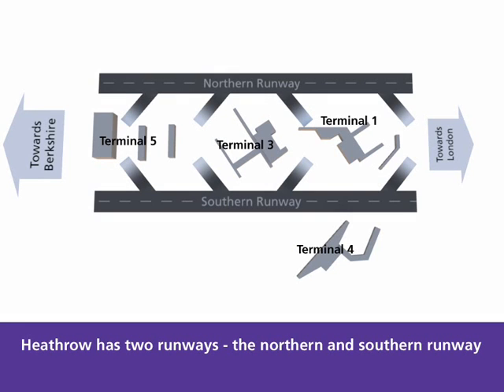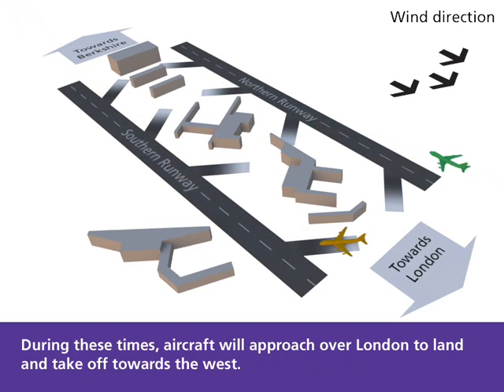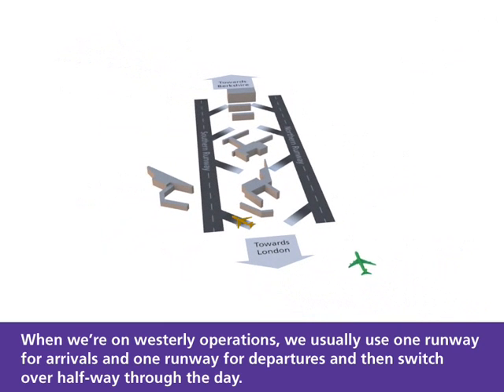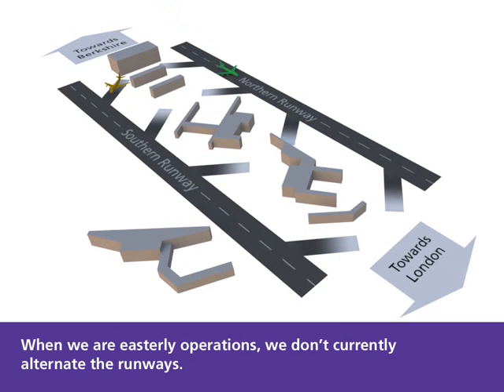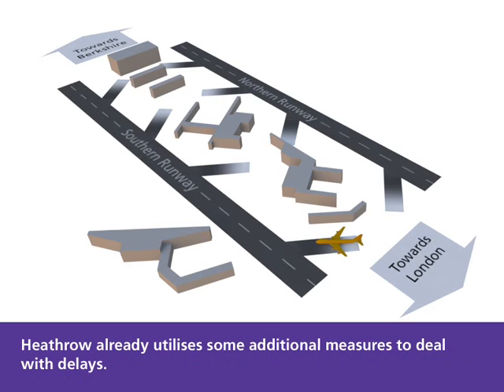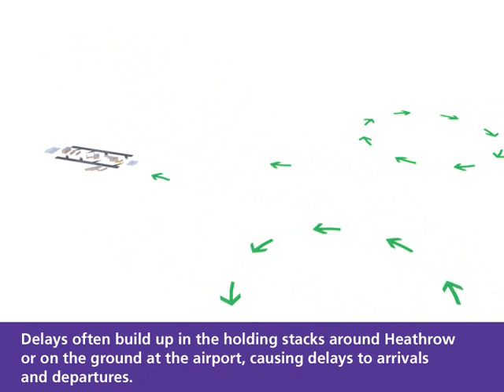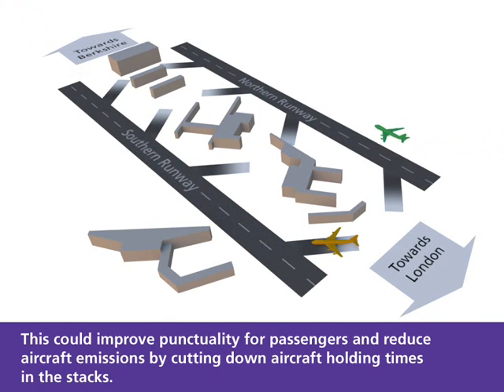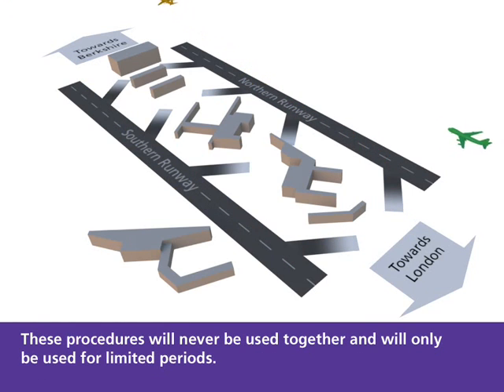Runway operation trial at Heathrow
We're undertaking a trial at Heathrow to explore if the runways and the airspace around the airport can be used in a more efficient and flexible way.  This video explains more about what the trial means.